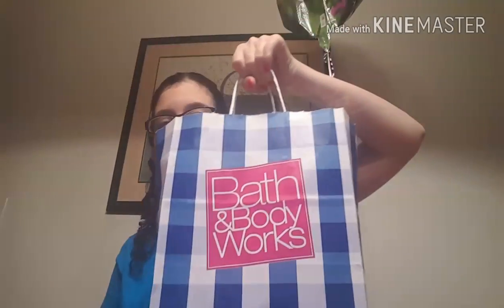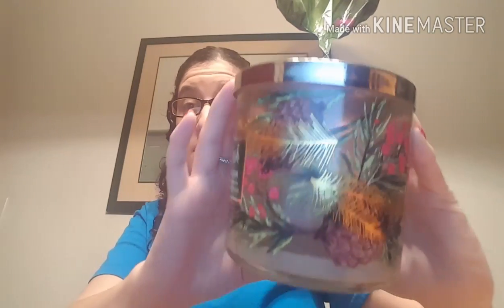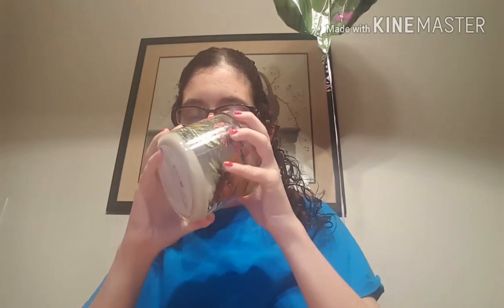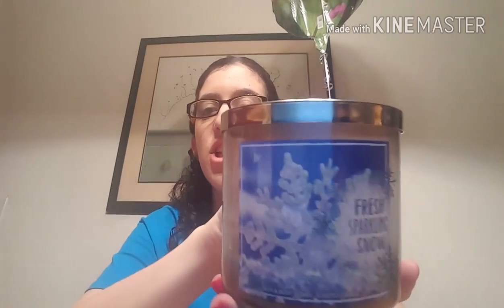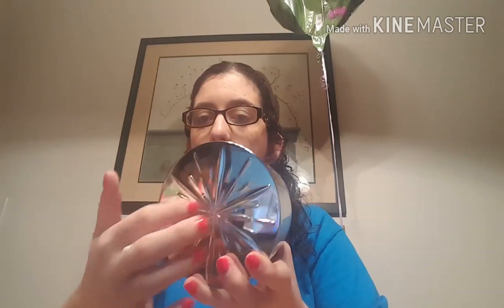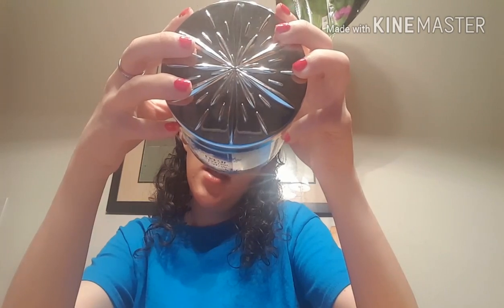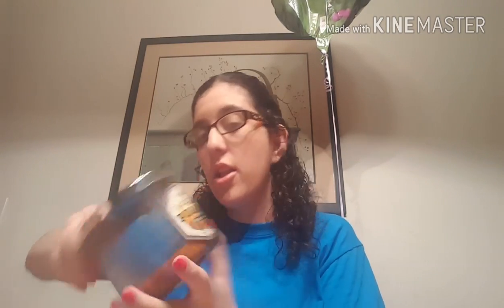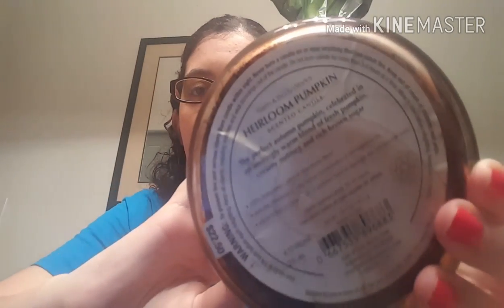Bath and body works fall/winter candle empties